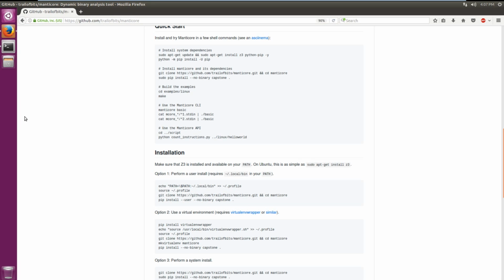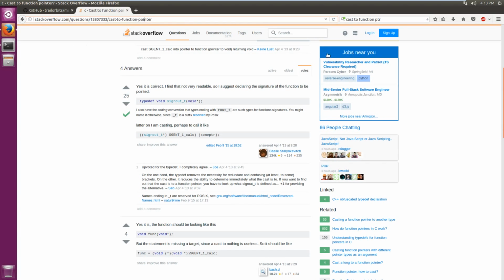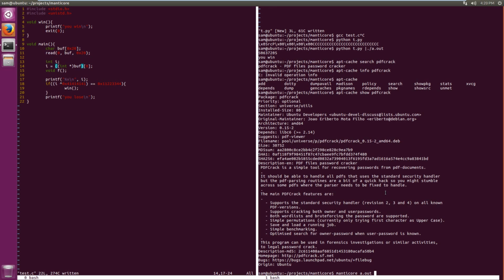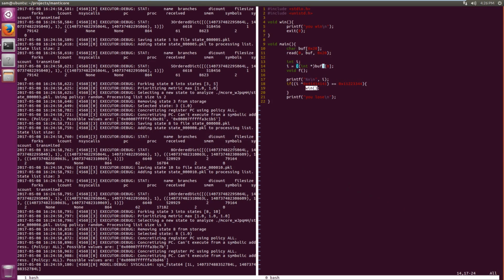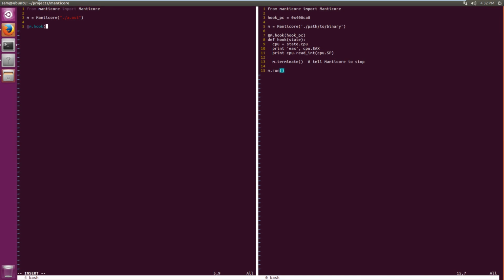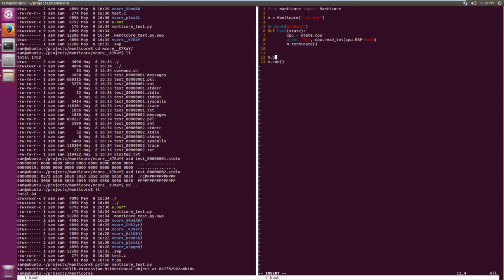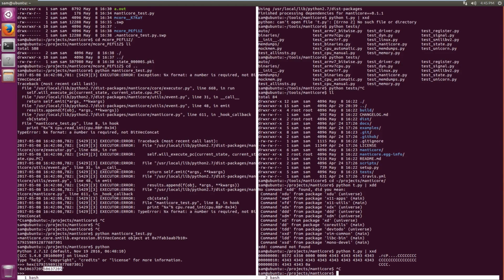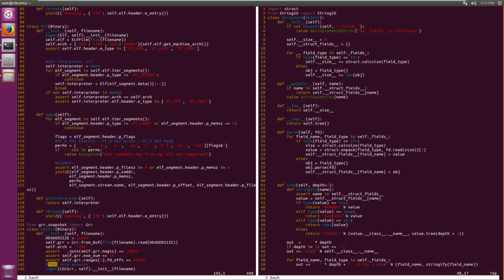Manticore Intro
Basic runthrough of using manticore to find a trivial backdoor.